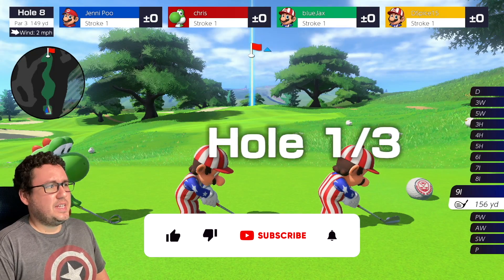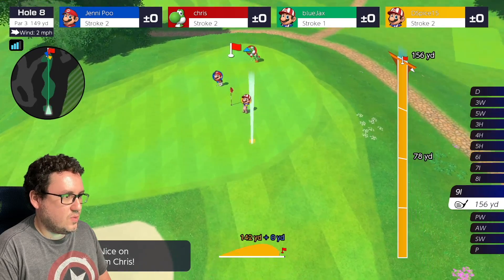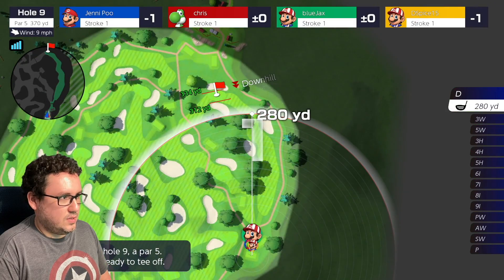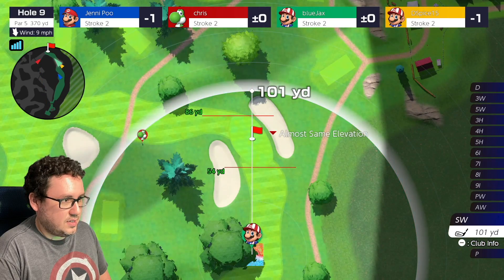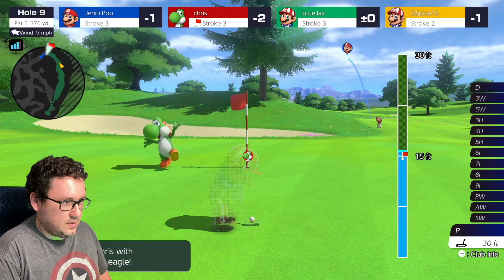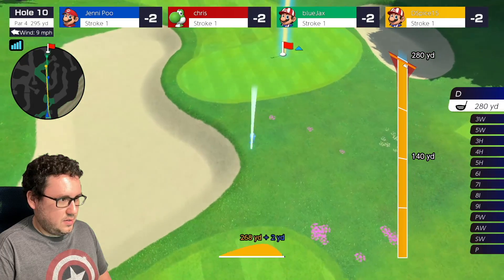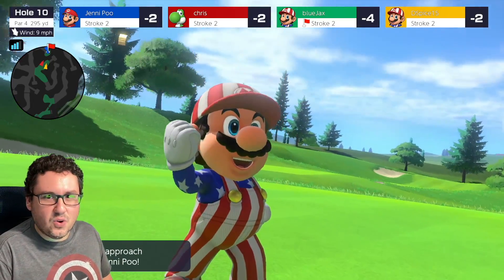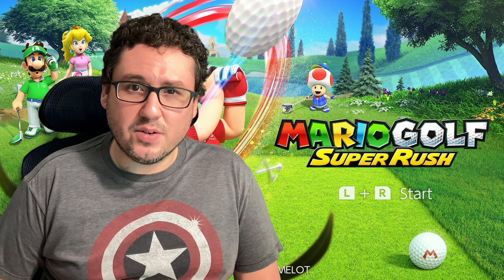2 Eagles in a Row?!?! Online Ranked Matches - Episode 05 [Mario Golf Super Rush]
Mario Golf Super Rush Online Ranked Matches with Super Star Clubs!